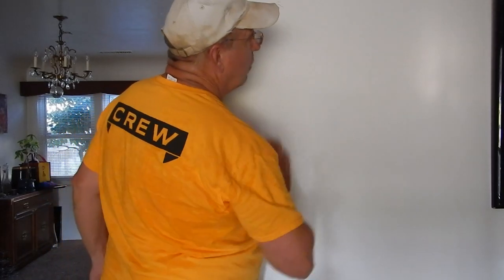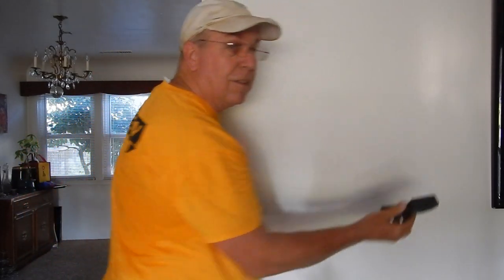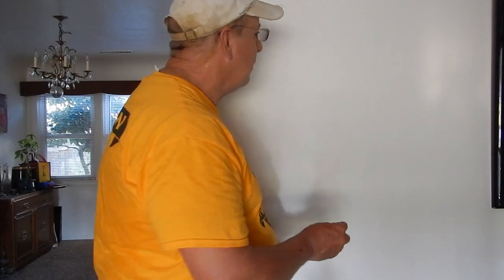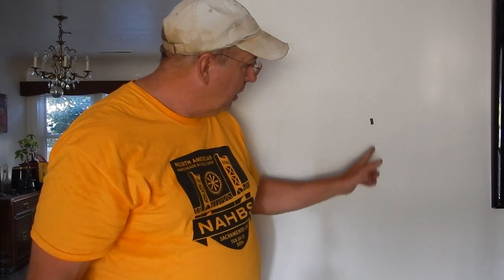Quick Tip #1 - Finding studs in lath & plaster walls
How to find studs behind a lath and plaster wall with a magnet. In this video we mention Chris Cute and Make the First Cut Channel. This is where we got the idea, so go check him out. Good stuff going on over there.
Here's a link to magnets that are suitable for this.